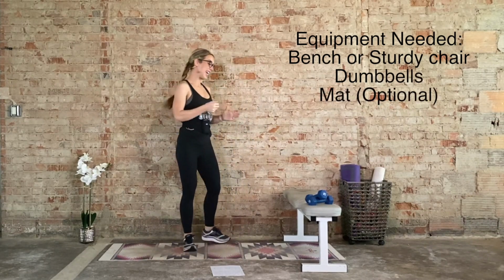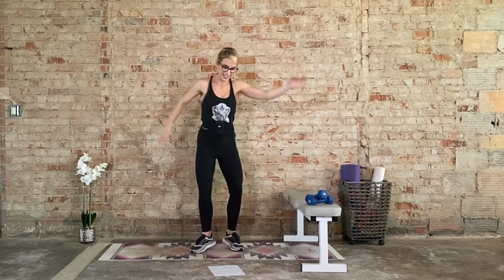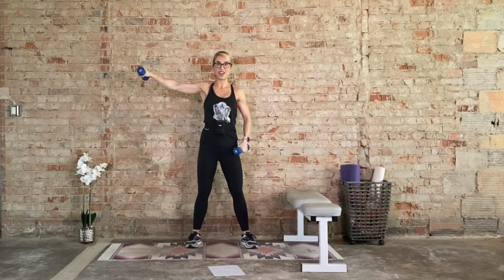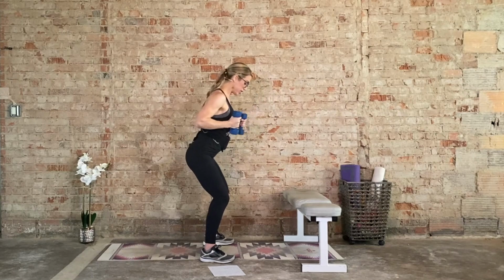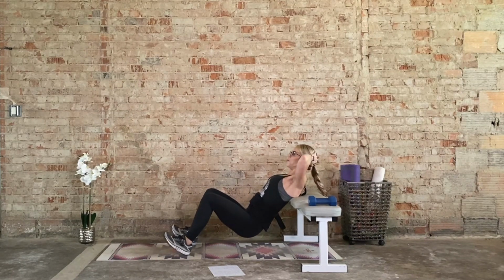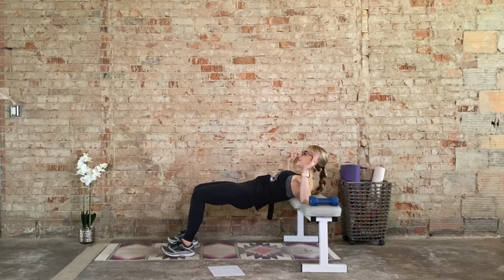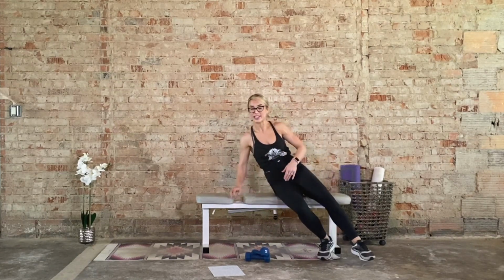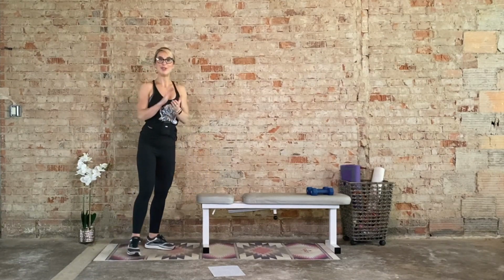30 Minute All-Levels Prenatal Total Body Workout Dumbbells & Bench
Dumbbell set (light weights)

Dumbbell set (heavier weights)

3lb only dumbbells

5lb only weights

8lb only dumbbell

10lb only dumbbell

Replica Align Leggings

Spiritual Gangster Tank

Adjustable Bench

This workout is designed for all-levels and all trimesters! As our body changes throughout this prenatal journey, our weight selection and our range of motion may need to change as well. (Change our dumbbell selection from 5 to 3 lbs or even body weight and taking a full squat to a quarter squat are just a few examples). I recommend having a variety of dumbbells around incase you need to lighten the load. Besides dumbbells, you will also need a bench or a very sturdy chair (lean the back of it against a wall). If stepping on the bench feels like its too high, you can find something a little lower like a hard textbook, or take it to a reverse lunge and brace yourself with one hand against a wall to help with balance (as shown in the video). We begin with some light bodyweight cardio that is low-impact. As we progress to our strength portion, we do have breaks built in, but feel free to hit pause if you need to take a longer or more breaks. Let me know how it goes mommas!

Tag me in your stories & posts on IG: @lariemidkiff